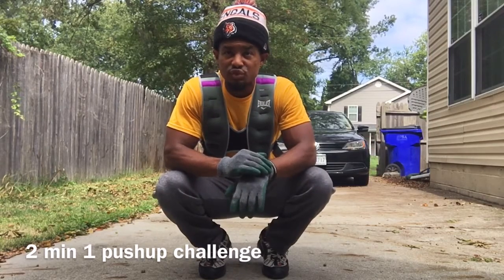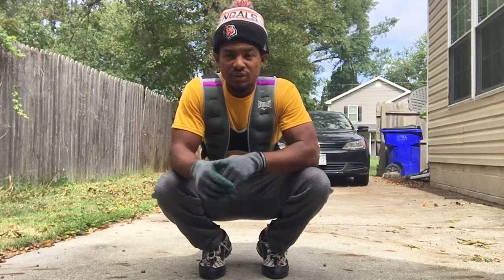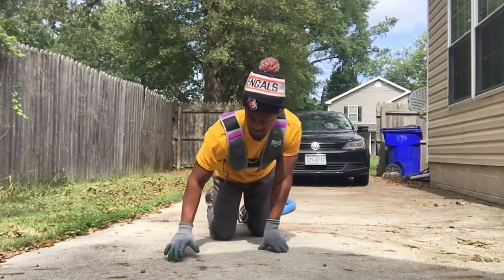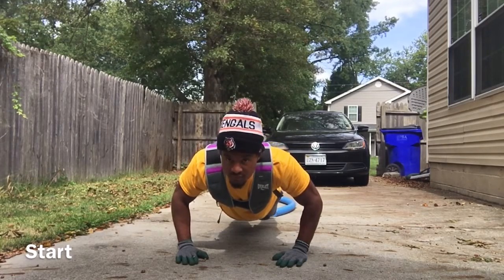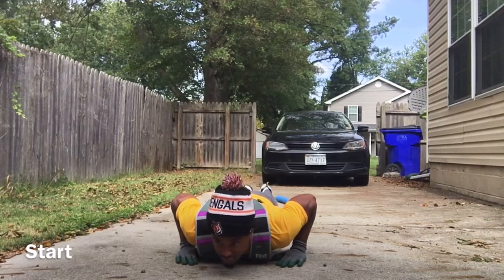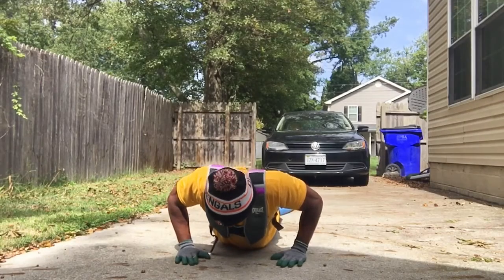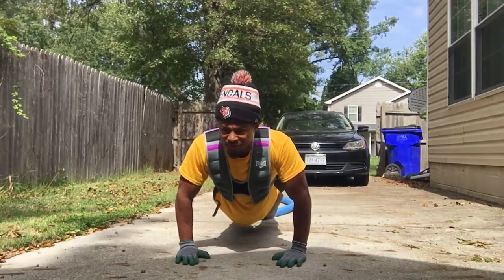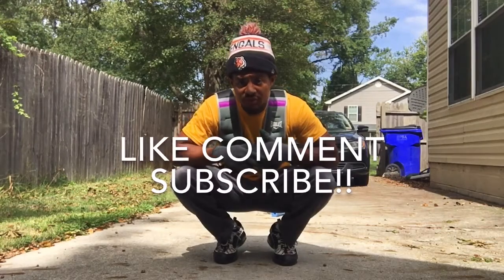1 pushup challenge ! Join me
1 pushup challenge

Sooooo Two minutes for one pushup ! I enjoyed this challenge👊🏾

People who inspired this challenge

@Hard Training Easy Gaining

@I Kelvin

@Mervin Munoz